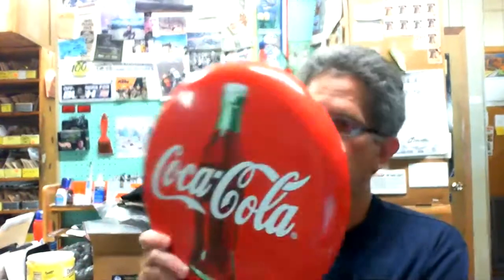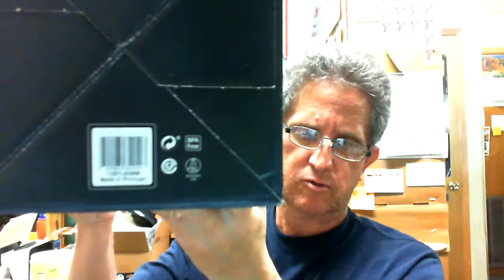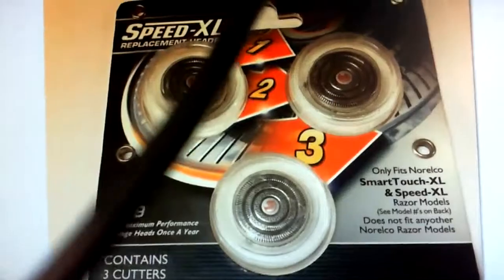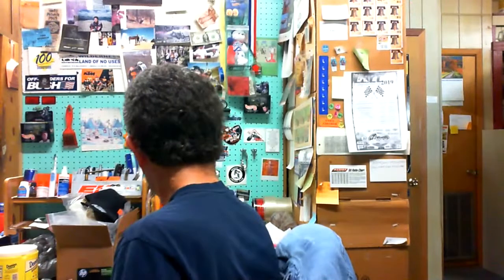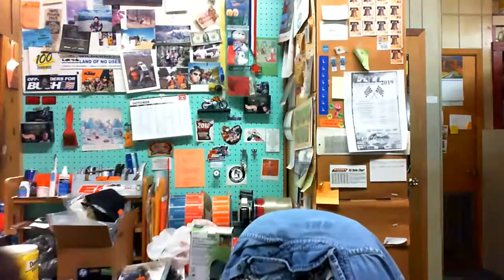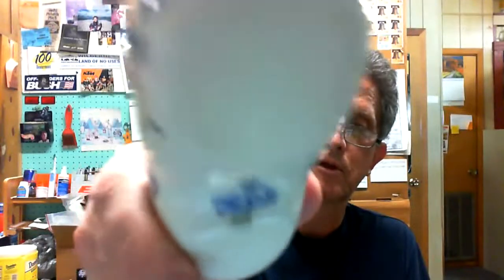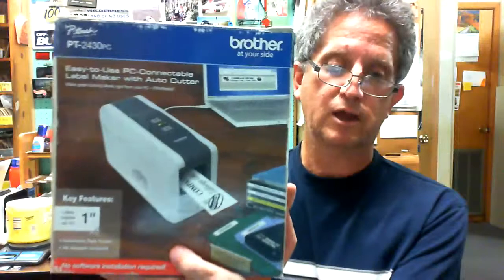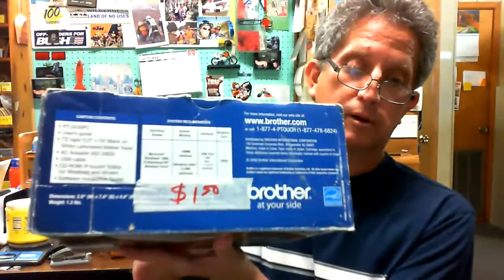Garage Sale Finds , Swamp Pickers Week 40 2019